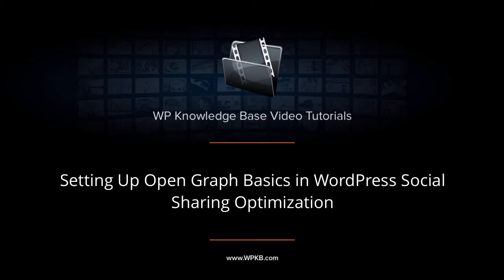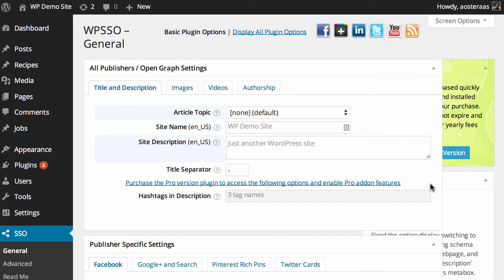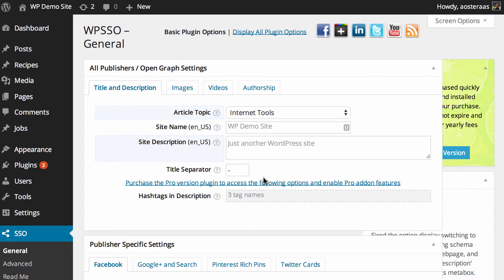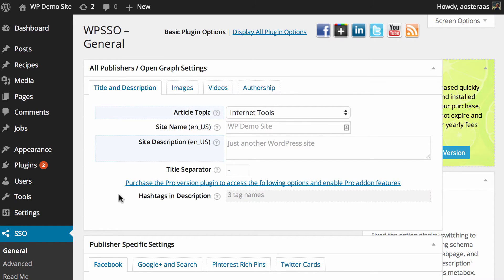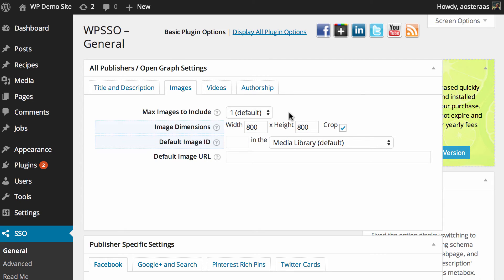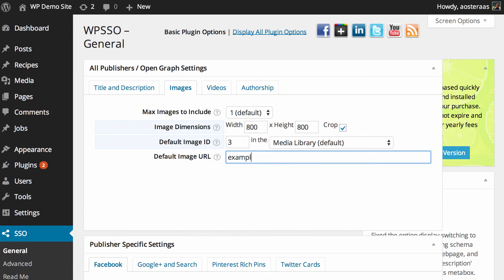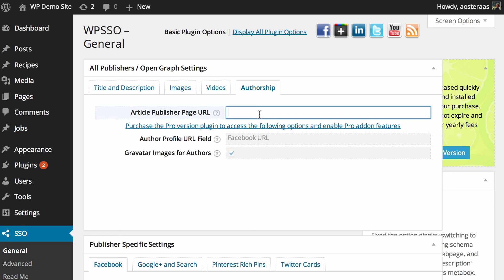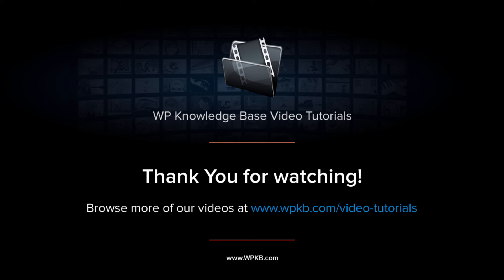Setting Up Open Graph Basics in WordPress Social Sharing Optimization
This video will show you how to control your Open Graph Data through WPSSO, as to more accurately share your website's content.